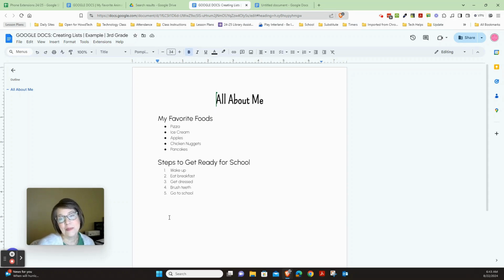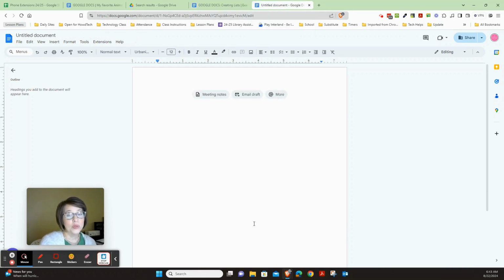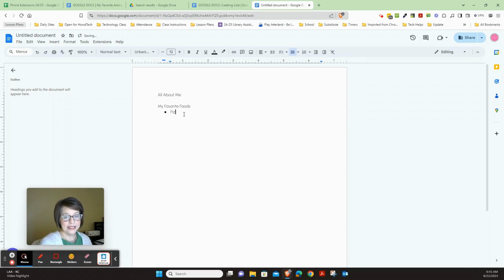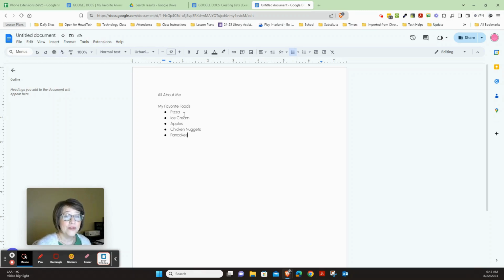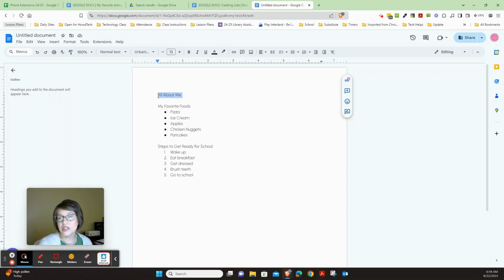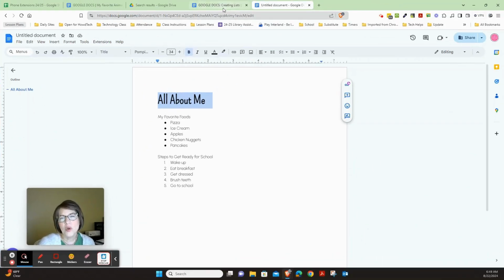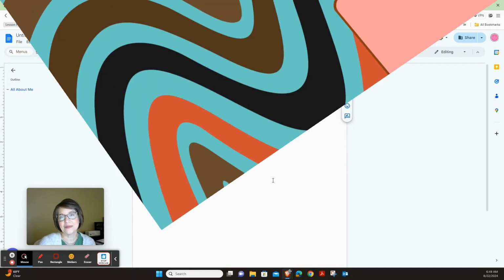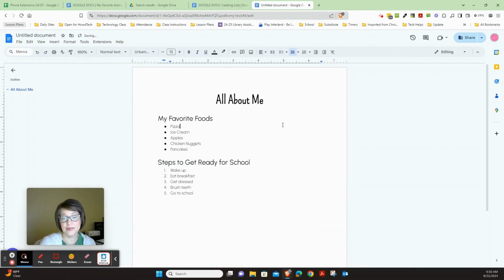Google Docs Made Easy for Kids: How to Create Lists Step-by-Step!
Learn how to create lists in Google Docs with this easy-to-follow, step-by-step tutorial designed specifically for kids! In this complete lesson, we'll explore the basics of Google Docs and show you how to create bulleted lists and numbered lists like a pro. This educational video is perfect for kids who want to improve their digital skills and learn how to use Google Apps for Education. Whether you're in a classroom or learning remotely, this video will help you master Google Docs and take your learning to the next level. Follow along and learn how to create lists in Google Docs with confidence!